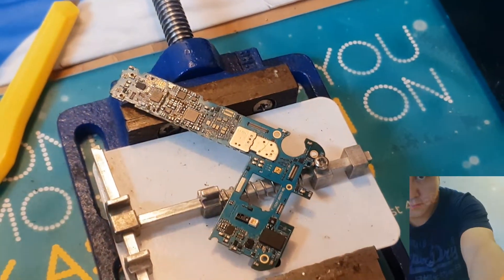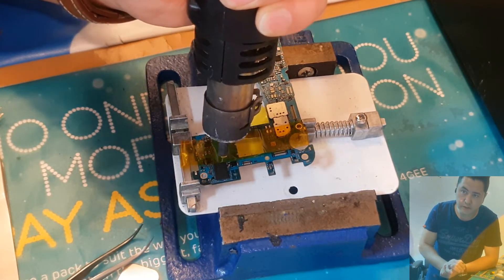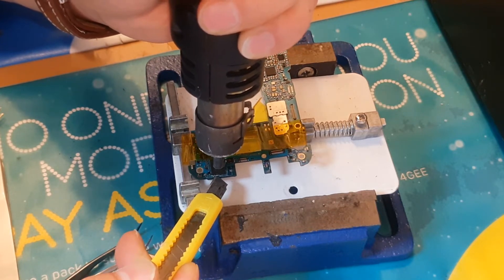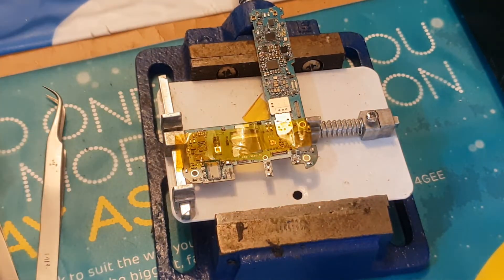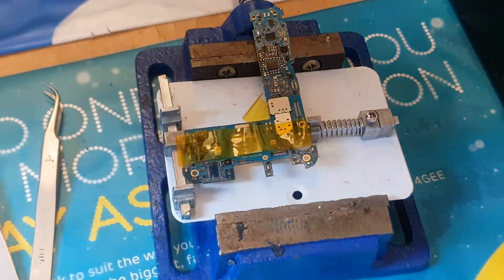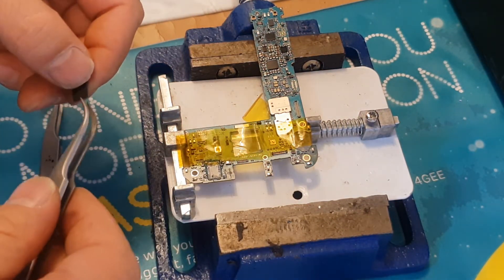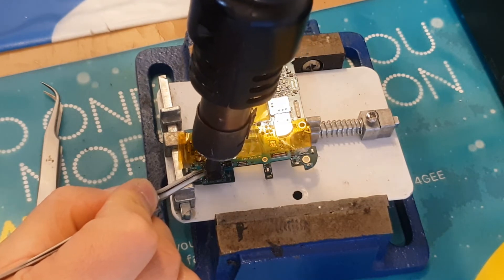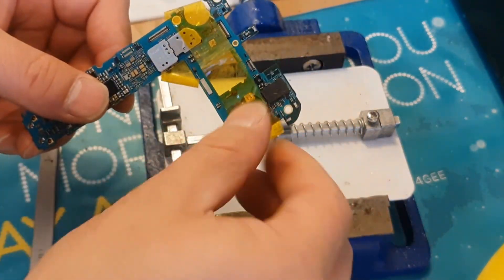Samsung Galaxy s6 s7 Wifi Ic Replacement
Samsung Galaxy s6 s7 Wifi Ic Repair
replacement of ic